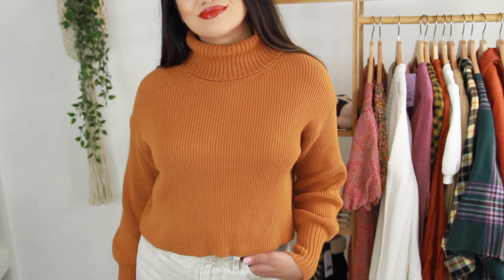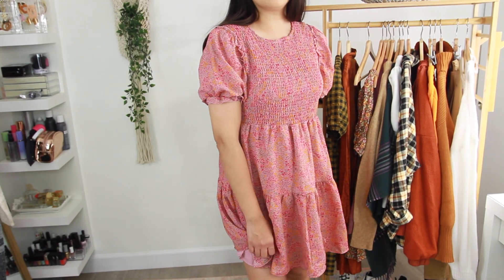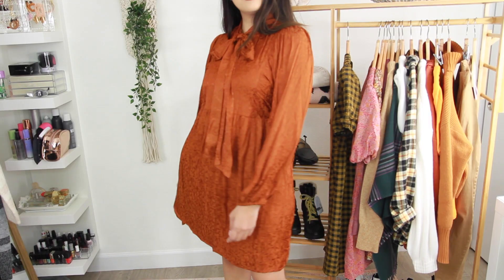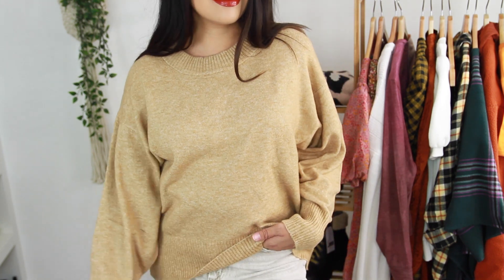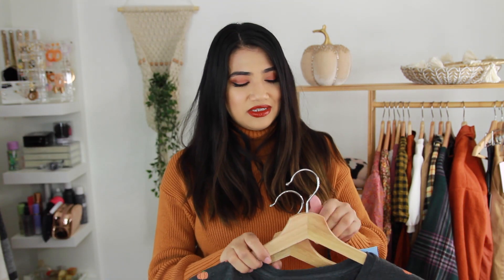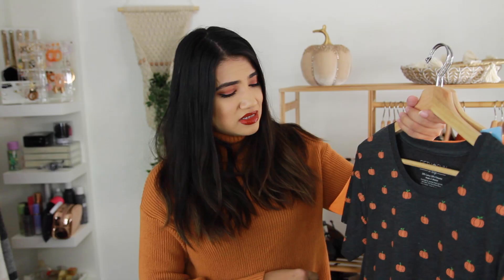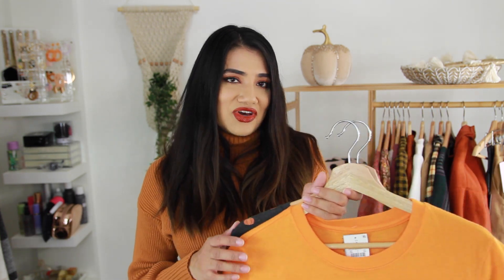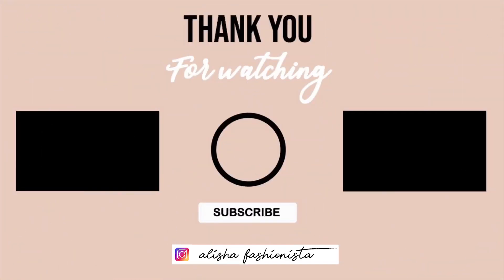HUGE FALL TARGET CLOTHING TRY ON HAUL 2020 | TRENDY AND AFFORDABLE HAUL | ALISHAFASHIONISTA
Products mentioned in the video:

Size Small

Size 6

Size Small

Size Small

Size Small

Size Small

Size Small

Size Small

Size Medium

Oversized Button up Shirt (I can't find this online, so I linked a similar version)
Size Small

Size OSFM

Size Medium

Size Small

Size XXLarge

Size Medium

Size Small

Size X-Small